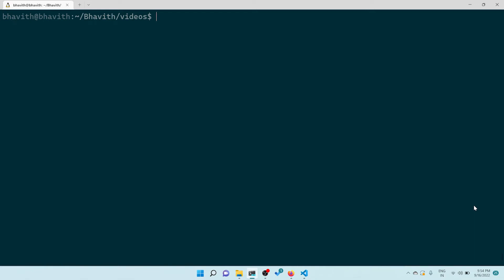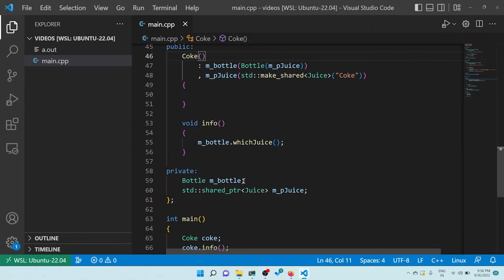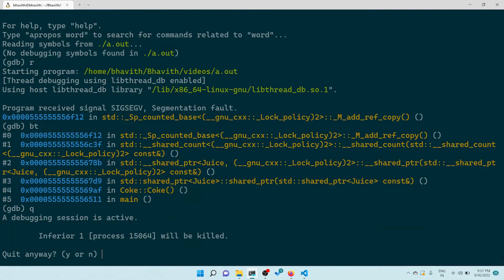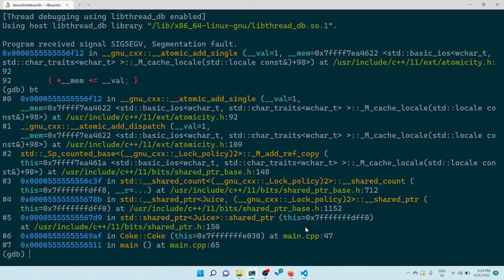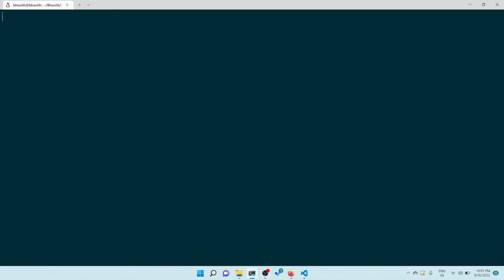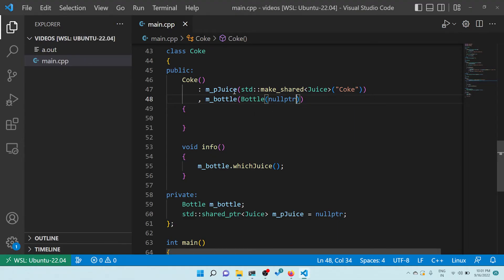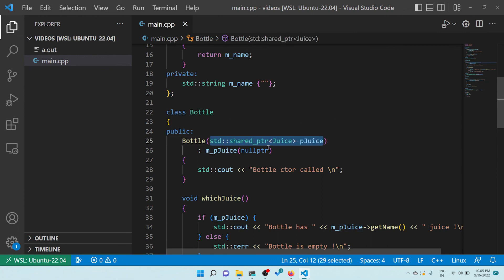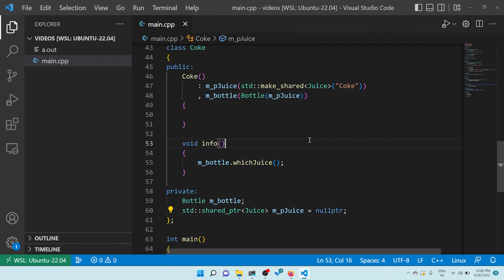Order of initializer list matters a lot in C++ constructor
There are some situations where it is very hard to understand what's the cause of program crash. Even after we put N number of log messages and use gdb with no optimization it is very hard to figure out the cause. One such cause is order of initialization in initializer list of the constructor. In this video I had shown one peculiar use case where it is very hard to figure out what is the cause of the issue and I am sure many of the developer come across this issue